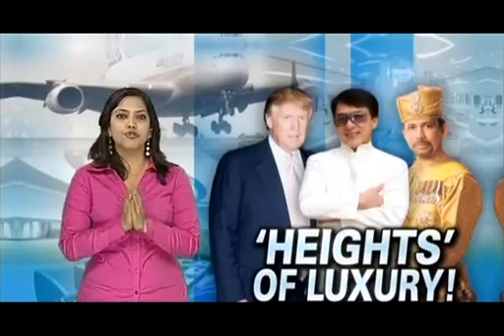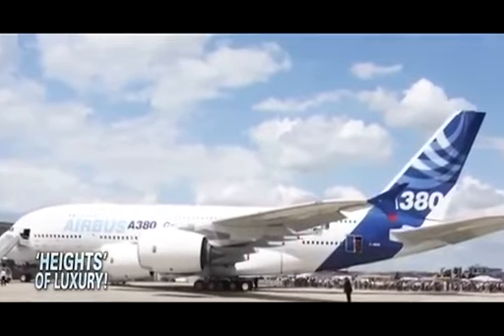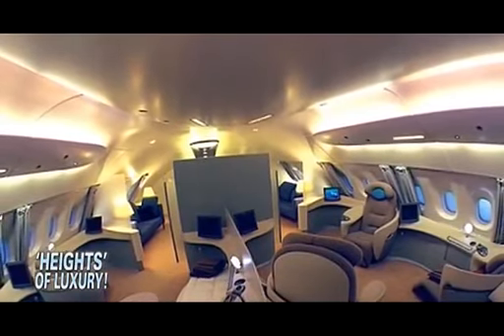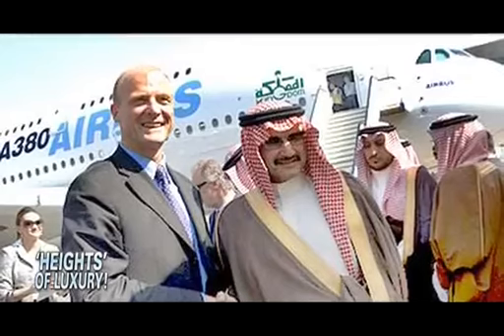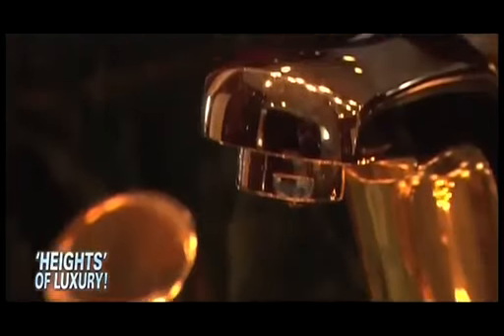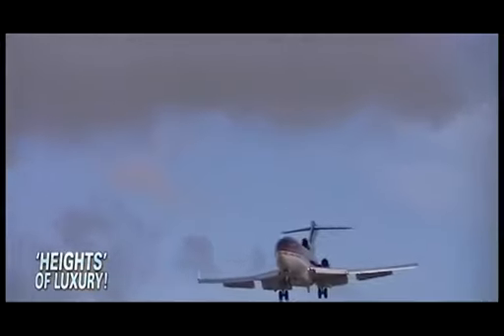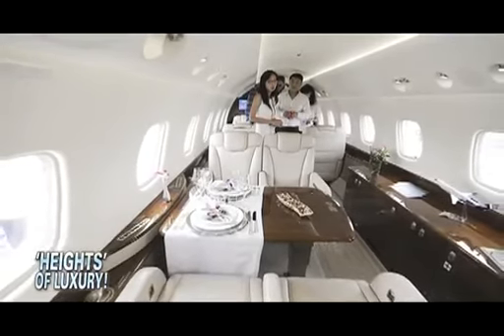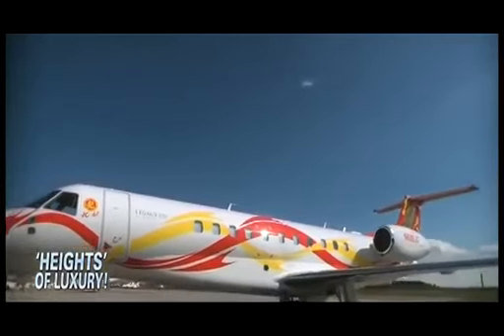Inside the gloriously opulent Private jets of the world's Richest